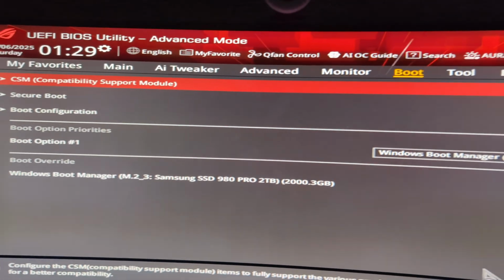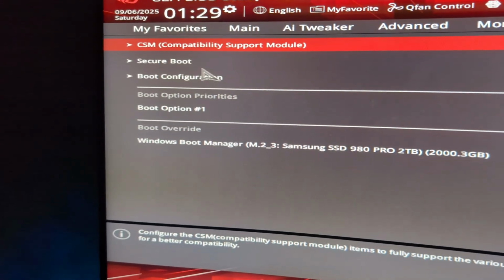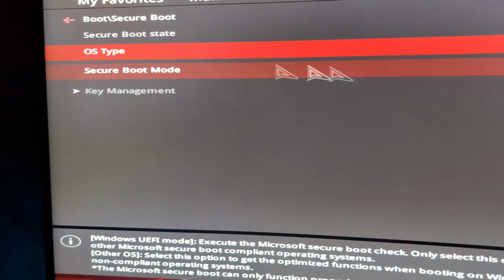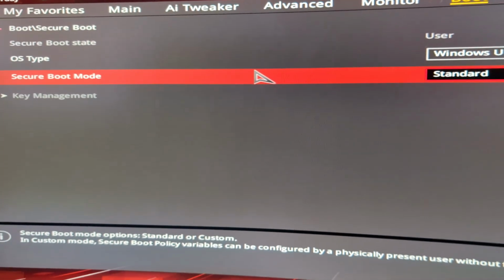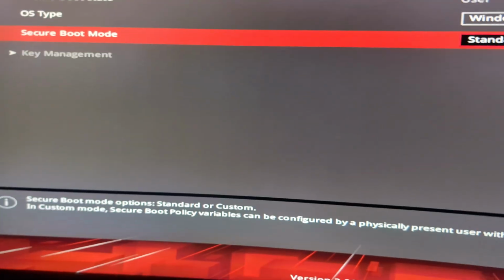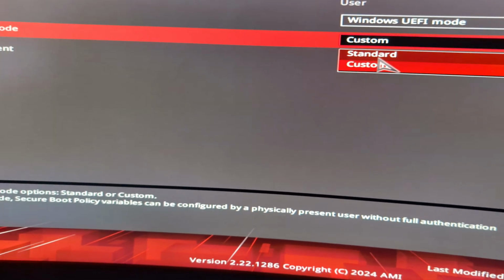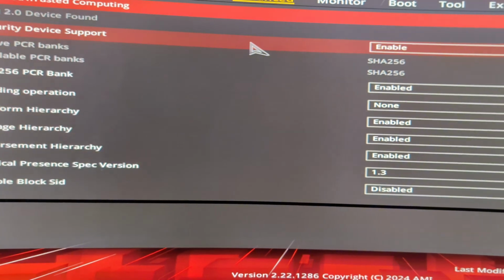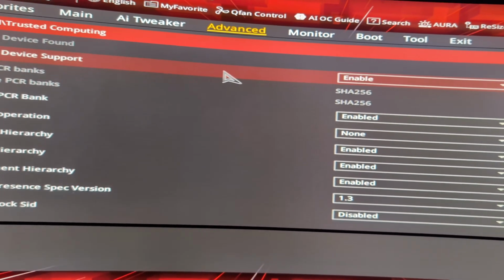How to Enable Secure Boot Part 2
In this video, ServerSideIssues goes over how to enable secure boot and some common roadblocks that you might encounter when doing so.